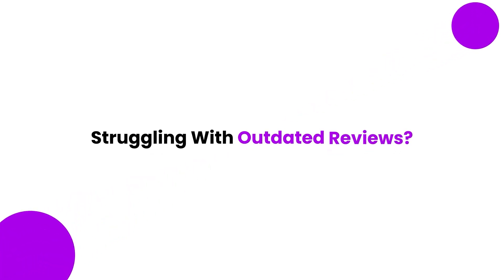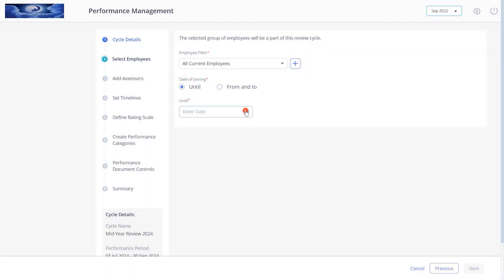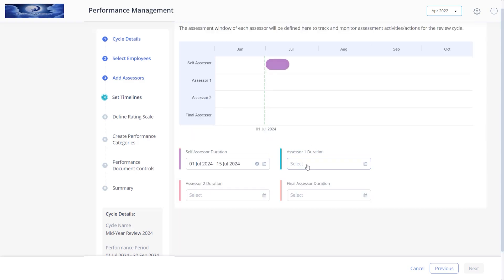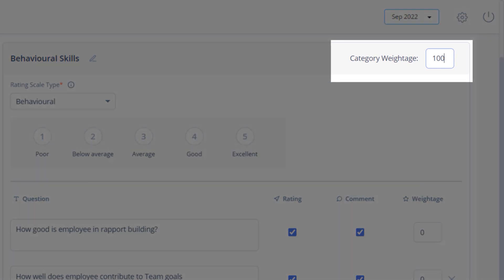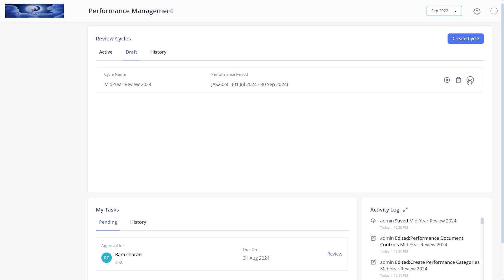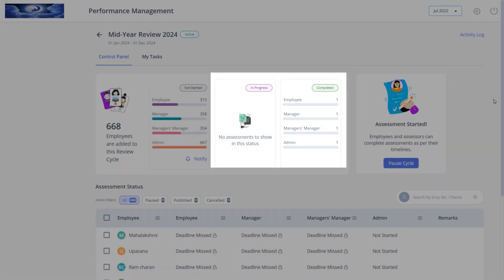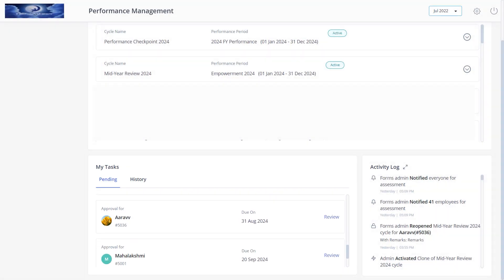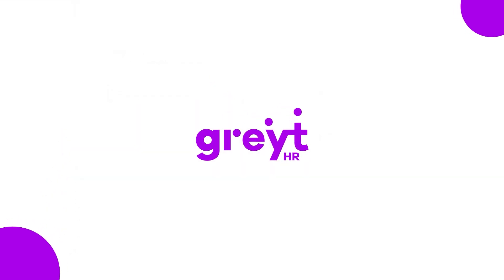Create and Manage Review Cycles in greytHR Performance Management System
Looking to streamline employee performance evaluations? This video walks you through how to create and manage review cycles in greytHR’s Performance Management System (PMS). Designed for HR professionals and managers, it simplifies setting up efficient review processes that enhance productivity and clarity.

Learn how to set up review cycles, configure evaluation criteria, and manage timelines for a smooth and structured performance review experience.